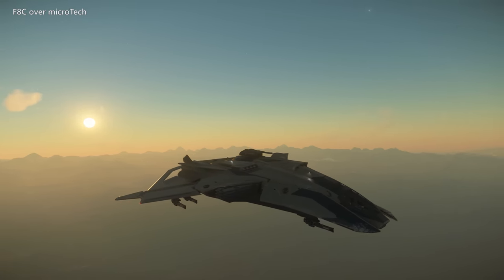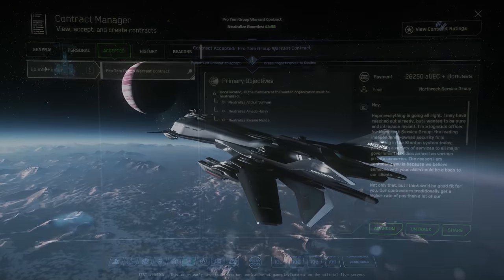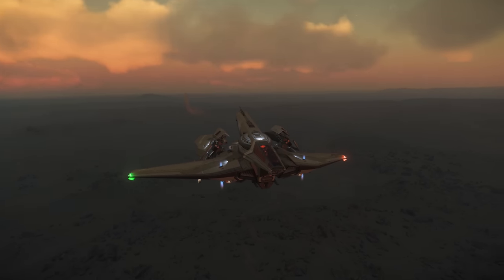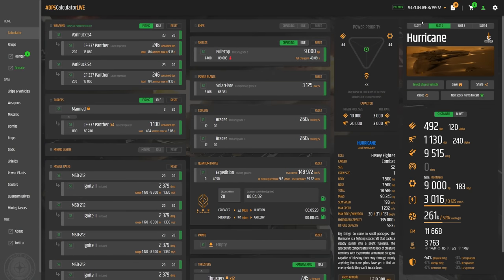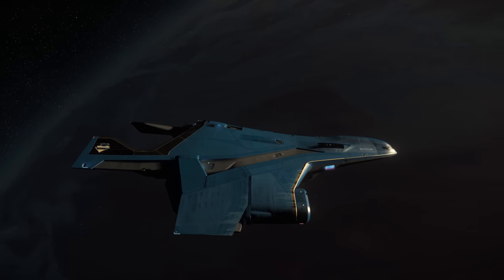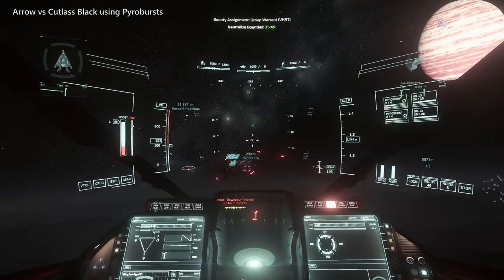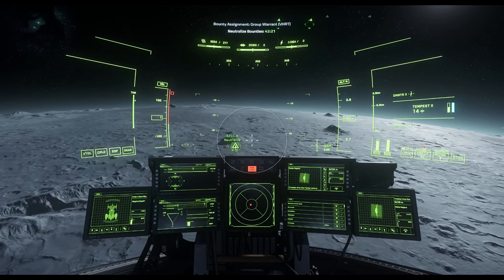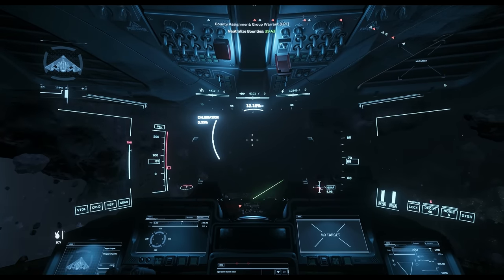The complete guide to bounty hunting - Star Citizen 3.21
We go over how bounty hunting works for beginners and veterans alike, including things like unlocking bounties and bonus payments via the reputation system, criteria to select a home location, group bounties, weapon types, ship loadouts, and changes in the recent patches 3.20 and 3.21 to the ship target pool.

0:00 3.21 bounty hunting
0:35 PvE bounties & reputation
5:07 PvP bounties
6:08 Location, location, location
9:17 Ship components
11:48 Ship weapons
12:48 Ballistic weapons
14:48 Laser weapons
18:03 Distortion weapons
19:19 Gimballed weapons
21:06 Missiles & torpedoes
24:35 Bounty hunting updates
25:44 Socials

Patrick Patrikios - Broken
Patrick Patrikios - Just Dance
Patrick Patrikios - Cover
Nana Kwabena - Timpani Beat
Patrick Patrikios - Touch

I play at 1440p using two Gladiator NXT joysticks
Graphics Card: Gigabyte GeForce RTX 4090 Gaming OC 24G
Memory: 64GB DDR4-3600 CL16 (Crucial Ballistix + G.SKILL Trident Z Neo)
Storage (NVMEs): Samsung 980 Pro 2TB + WD Black SN850X 2TB